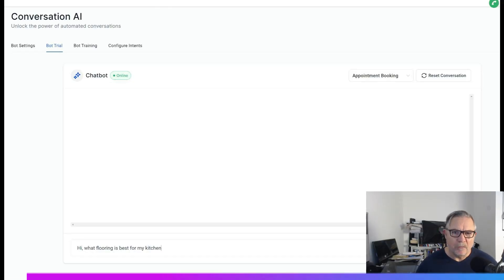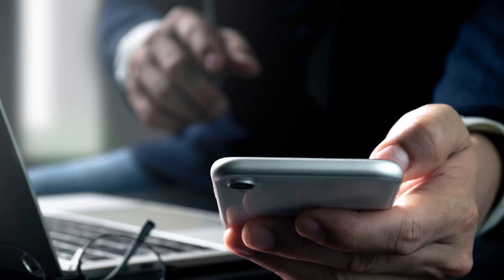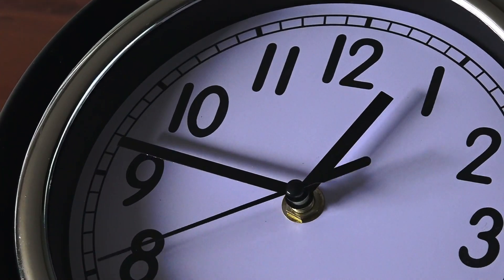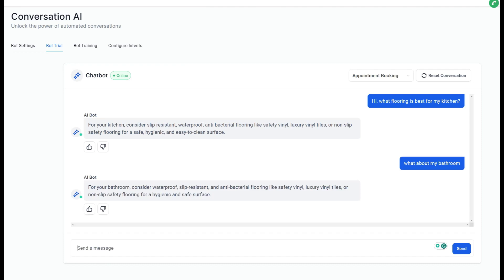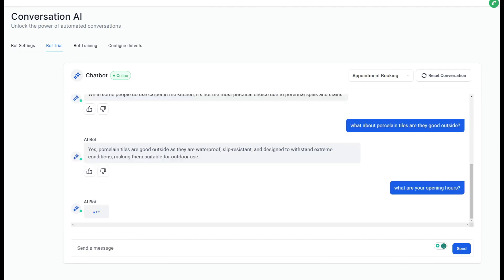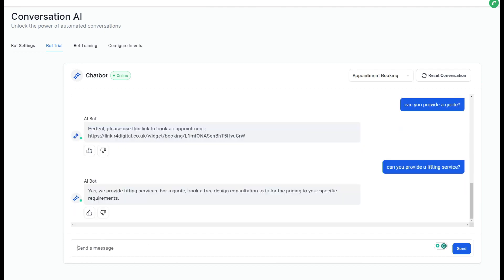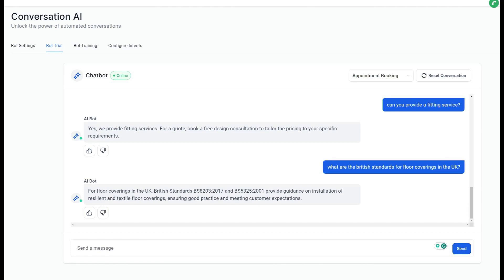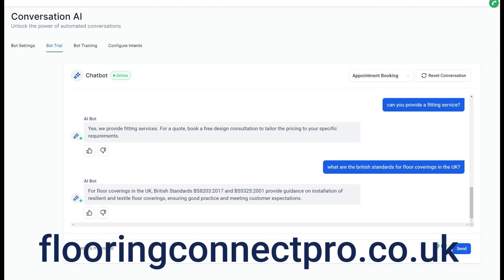🤖 Revolutionise Your Flooring Business with AI: Watch Our Chatbot in Action! 🚀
👋 Welcome to a game-changing experience for flooring businesses! In this video, we're excited to showcase the power of our AI chatbot, a key feature of Flooring Connect Pro from R4 Digital. 🌟

🔍 Struggling with answering endless client queries? Our AI chatbot is here to transform how you interact with potential customers. Trained to handle questions about your flooring business, it's like having a digital assistant working 24/7! 🕒

📱 From SMS to Facebook Messenger, Instagram DMs, Google Business Profile chat, and Webchat widgets, watch how our chatbot seamlessly engages potential clients across platforms, guiding them towards booking a design consultation with ease. 📈

🔥 See real-time demos of the chatbot in action, responding intelligently to various queries, showing just how much it can free up your team's time. This means more focus on what you do best, while the chatbot nurtures leads and scales your business without the immediate need for extra hands. 🛠️

📊 Don't miss how this innovative tool can be further trained to suit your specific business needs, making it a versatile asset in your digital marketing arsenal.

💬 Ready to explore how AI can elevate your flooring business and manage customer interactions more effectively? Book a free consultation today and see how Flooring Connect Pro can help you grow and scale smartly! 💡

Drop your questions in the comments, and let's discuss how AI can revolutionize your customer interactions! 🌐